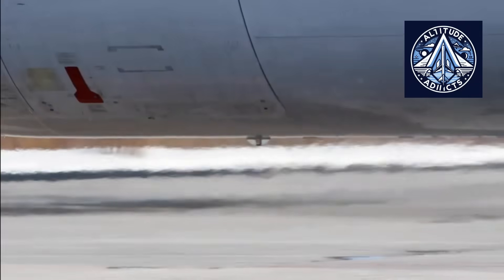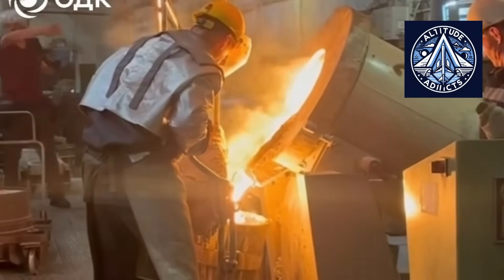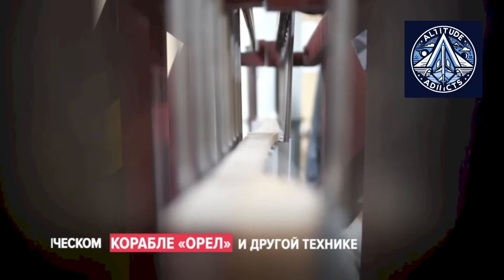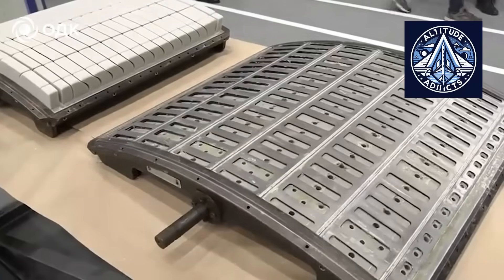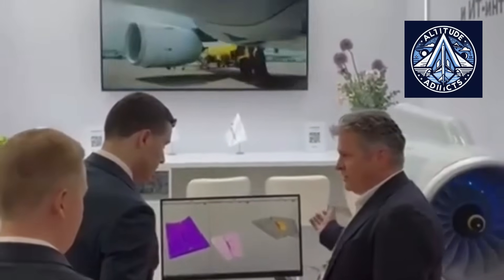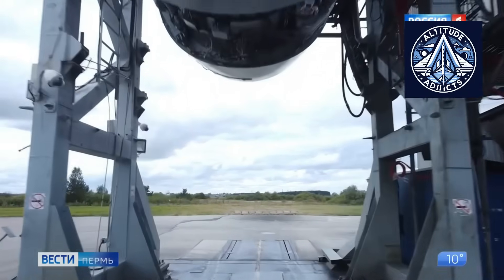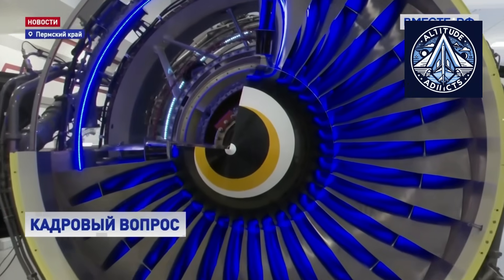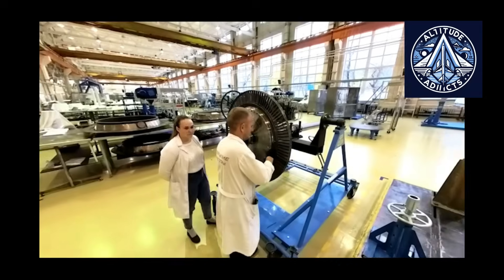PD-14— Russia Caught Up with West in Engine Manufacturing | Superplastic Forming | Diffusion Welding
The PD-14 is more than just Russia’s newest passenger jet engine—it’s a manufacturing milestone.
In this video, we break down how diffusion welding and superplastic forming—processes long mastered by Rolls-Royce, GE, Pratt & Whitney, and CFM — are now being applied domestically for the first time in a Russian commercial engine.
We’ll compare the PD-14’s build to Western approaches, explore its significance for Russian aviation independence, and uncover why these manufacturing techniques matter for efficiency, performance, and the future of engine design.